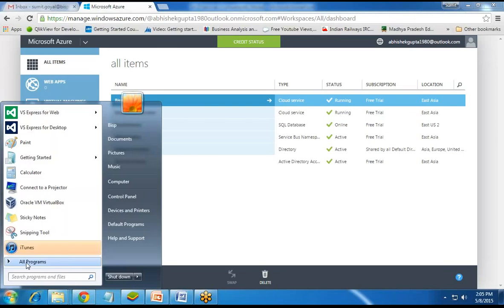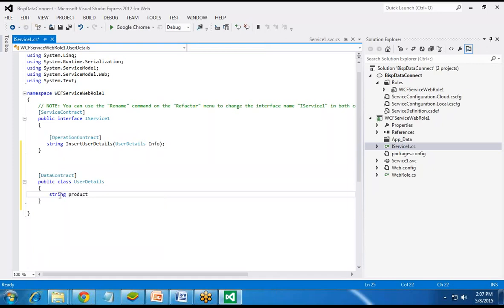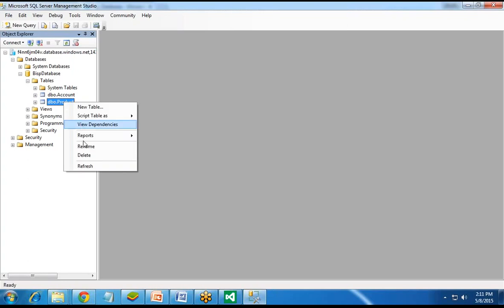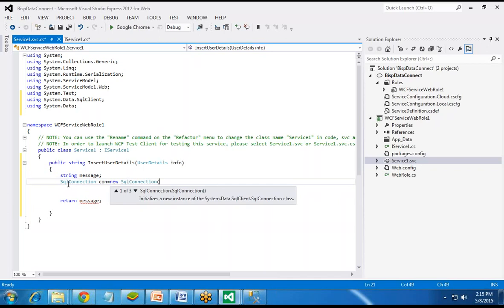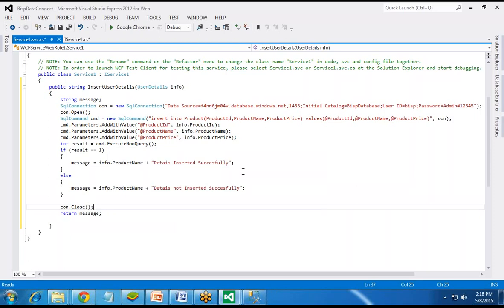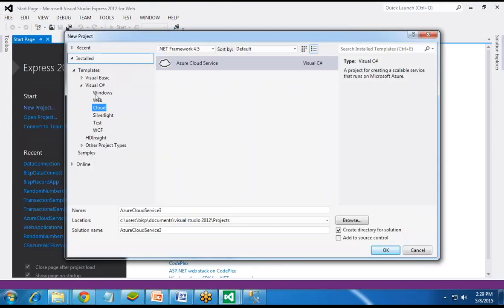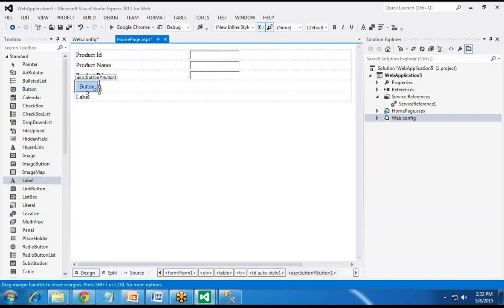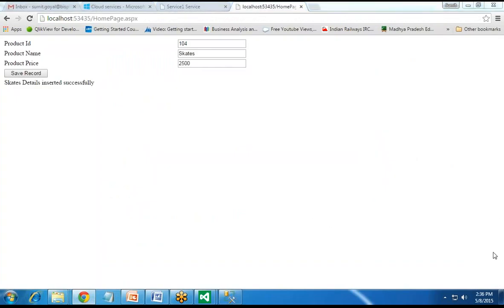Windows Azure Tutorial WCF Service in Azure